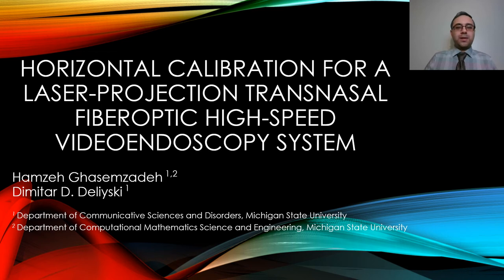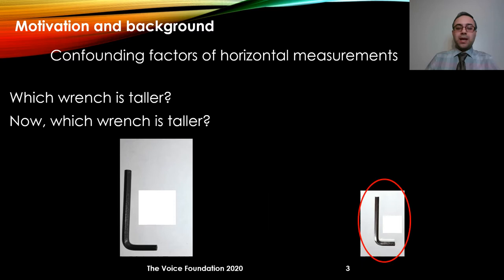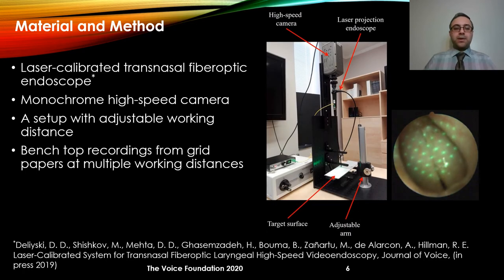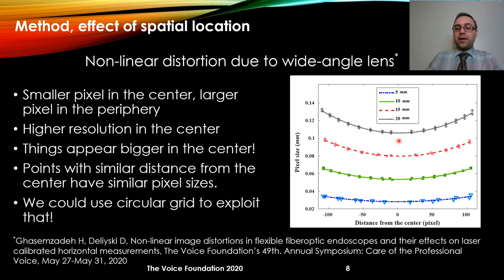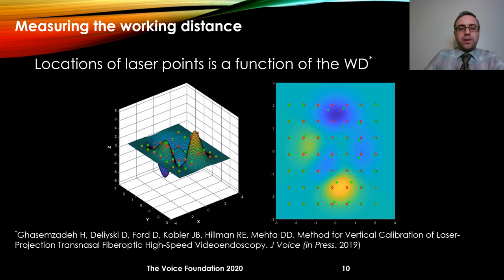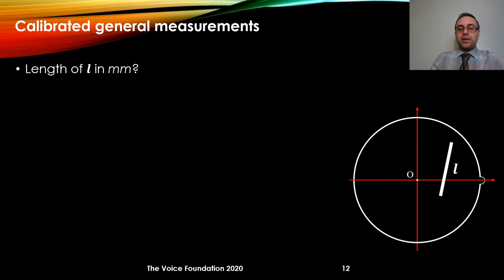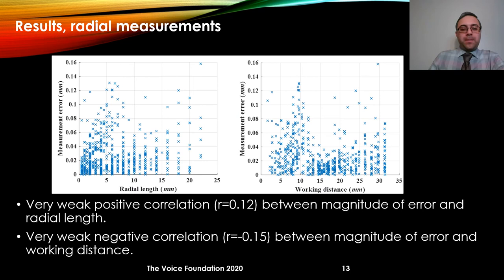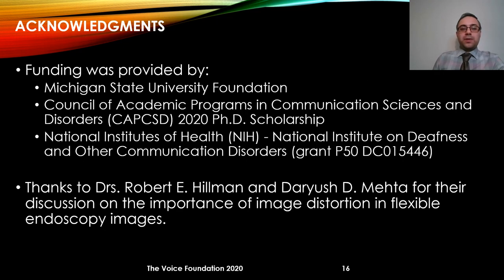TVF2020-BSc3 : Horizontal Calibration for a Laser-Projection Transnasal Fiberoptic HSV system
This is the presentation for The Voice Foundation 2020

Title:
"Horizontal Calibration for a Laser-Projection Transnasal Fiberoptic High-Speed Videoendoscopy system".

Authors:
Hamzeh Ghasemzadeh, MSc, PhD Candidate in Department of Communicative Sciences and Disorders, Michigan State University; PhD Candidate in Department of Computational Mathematics Science and Engineering, Michigan State University, email

Dimitar D. Deliyski, PhD, Professor and Chair, Department of Communicative Sciences and Disorders, Michigan State University.

Abstract:
Objective: An automated method for horizontal calibration of a laser-projection transnasal fiberoptic high-speed videoendoscopy (HSV) system was developed. The optical principle of the developed laser-calibrated endoscope is to project a grid of 7×7 green laser points across the field of view (FOV) at an angle relative to the imaging axis. Considering that each laser point had a slightly different angle from the imaging axis, the projected laser points were not parallel. This implies that, the vertical distance would be a confounding factor for horizontal calibration and subsequent horizontal measurements. The objectives of this research were to develop the methodology for horizontal calibrated measurement and to quantify the measurement error of the developed method.
Method: A custom-built transnasal fiberoptic endoscope was used to project a grid of 7×7 green laser points on the FOV and the scene was recorded using a monochrome high-speed camera. The optical design of the laser projection system lead to laser beams that were divergent. Therefore, the distance between any two laser points was a function of the working distance. To account for this factor, the horizontal calibration was developed based on two different sets of benchtop recordings. In the first set a calibrated grid paper was used as the target surface, while in the second set a white paper was used instead. The working distance was systematically changed from 5 mm to 35 mm in 1-mm increments for both sets. Recordings from the first set were used to determine the mm-distance between laser points at each working distance. The second set was used for learning the trajectories of each laser point as a function of the working distance. This step was carried out to account for the effect of the working distance on the horizontal distance between laser points. Finally, different line segments with known mm sizes were recorded at different working distances. These recordings were used for measuring the accuracy of the developed method.
Results: The results from the experiments demonstrated accurate horizontal measurement using the laser-calibrated endoscope.
Conclusion: The proposed method has resolved a challenge toward horizontal calibrated measurements from in-vivo HSV recordings. It is expected that in-vivo horizontal measurements would improve our knowledge from the vocal fold kinematics and help us make direct evaluation of treatment outcome, e.g. the effect of therapy on lesion size.